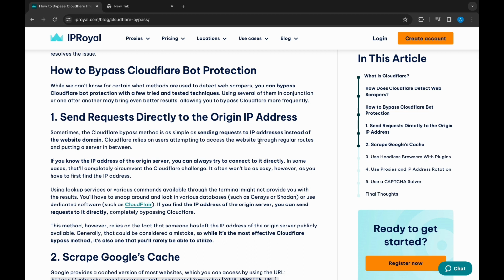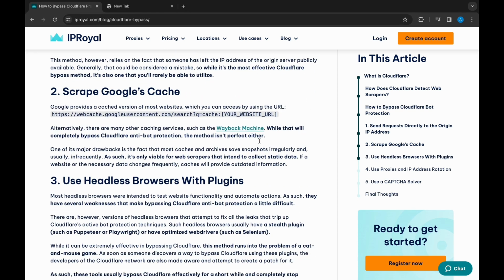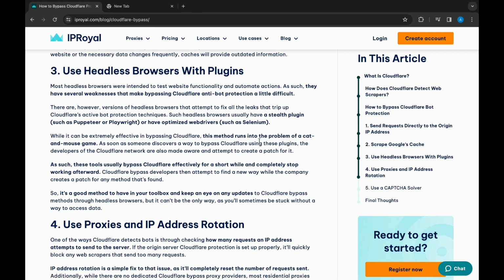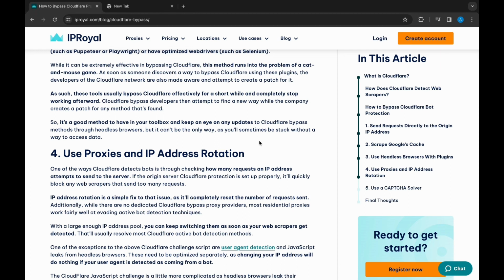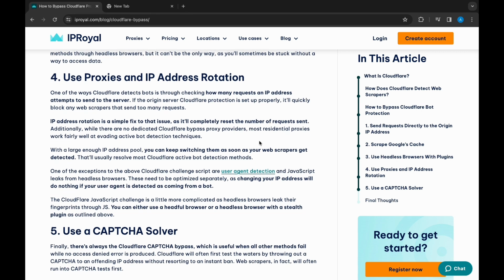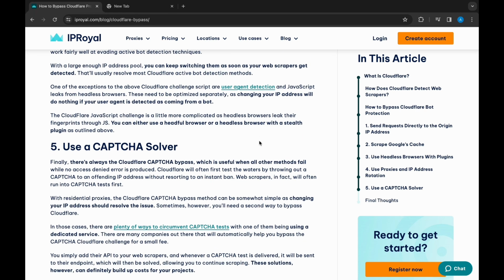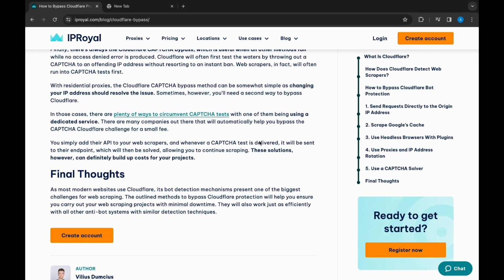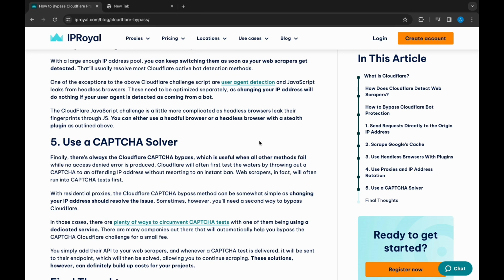How to Bypass Cloudflare Protection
Tutorial on How to Bypass Cloudflare Protection. Easily Bypass Cloudflare Ban by following the steps provided in this tutorial video.

Feeling frustrated by Cloudflare error messages? Struggling to access your favorite websites? Fear not, digital explorers! This @LoginHelps  guide explores common Cloudflare roadblocks and offers solutions to navigate them safely and securely.

© Login Helps